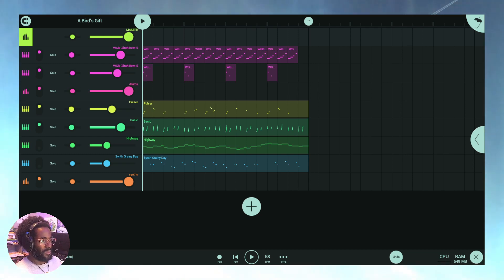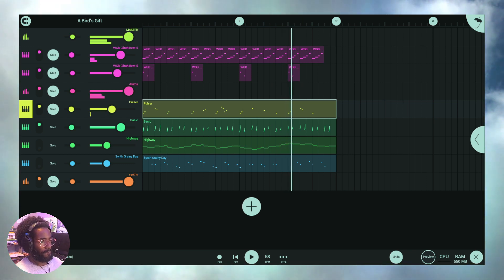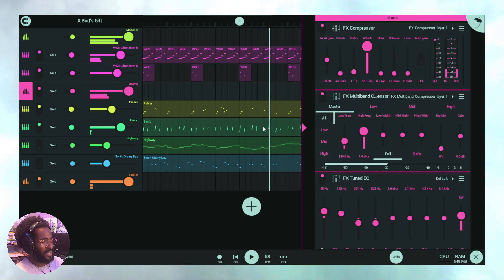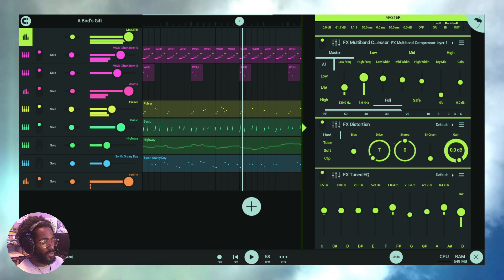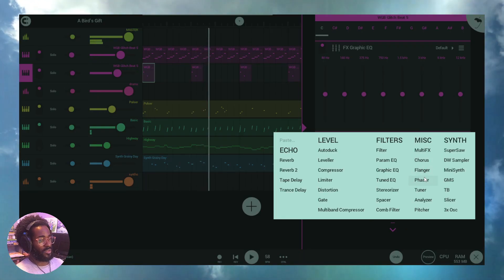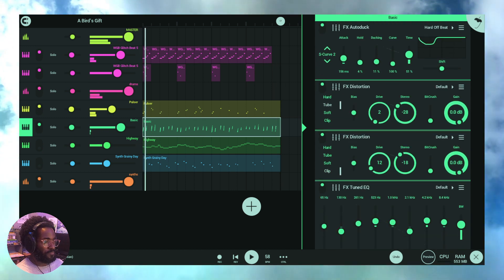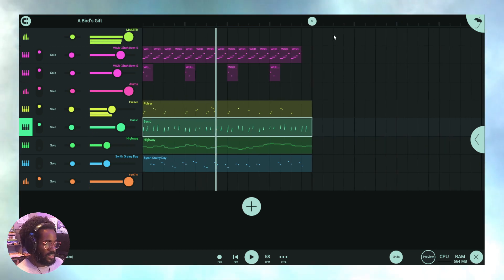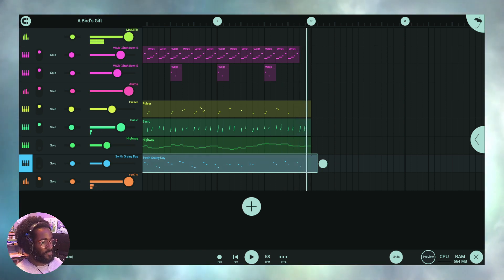Workflow Tips & Tricks Uncovered in FL Studio Mobile - Boost Your Music Production Skills Today 🎧🚀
Discover the ultimate FL Studio Mobile workflow tips and tricks in this comprehensive tutorial! 🎹🎧 Welcome to our technology education channel. Boost your music production skills now by mastering the art of creating music, using a variety of plugins, and exploring vocal chops. Learn how to make beats on FL Studio Mobile, mix and master your tracks, and become a pro music producer. With our step-by-step guide, you'll uncover the secrets of FL Studio Mobile and elevate your music production game. Let's dive in and start uncovering these amazing tips and tricks!

⏰ TIME STAMPS
0:00 Welcome back
0:37 Vital song elements
2:11 Bass and bass drum separation
4:00 Auxiliary Effect Tracks
5:45 Ordering effects
10:00 Adjusting levels
11:12 Equalizing and stereo imaging
12:09 Using scales
13:49 Your thoughts